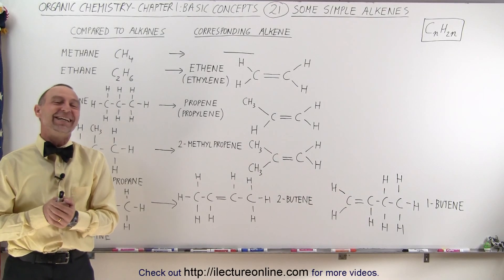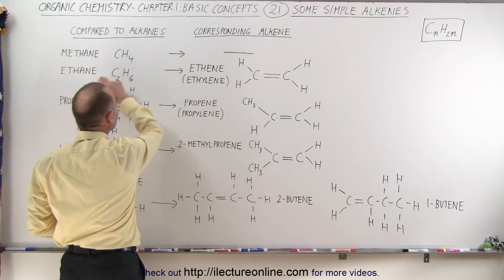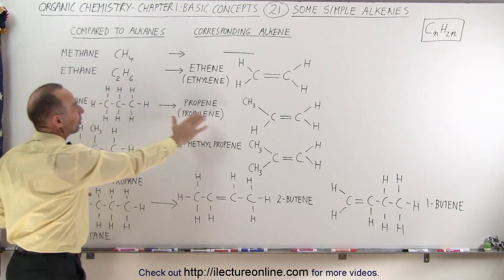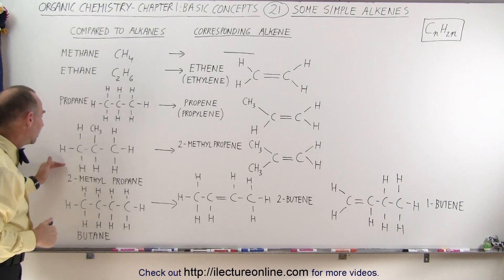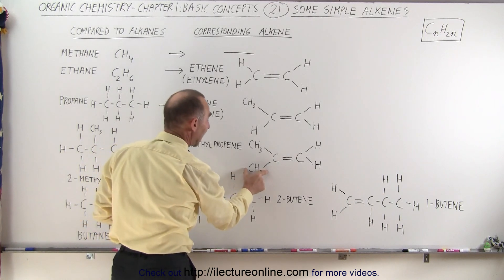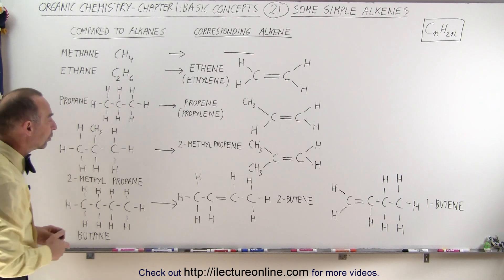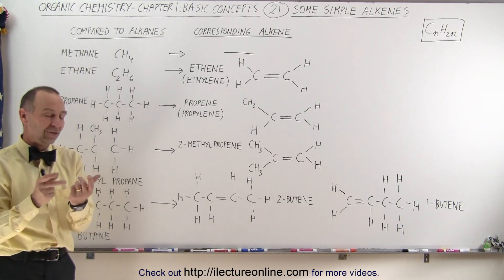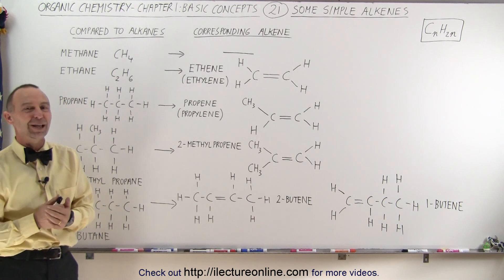Organic Chemistry - Ch 1: Basic Concepts (21 of 97) Some Simple Alkenes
In this video I will introduce some simple simple alkenes and compare them to the corresponding alkanes.